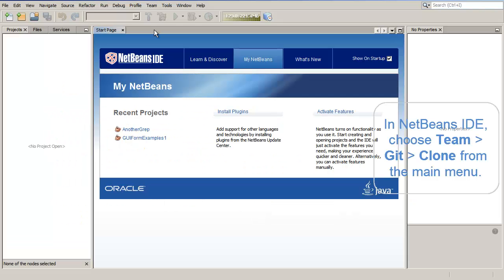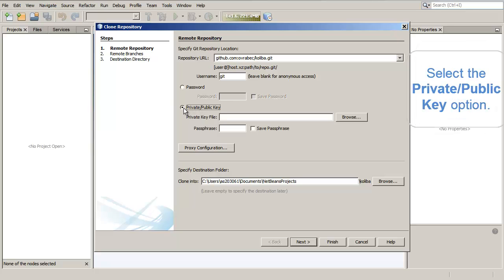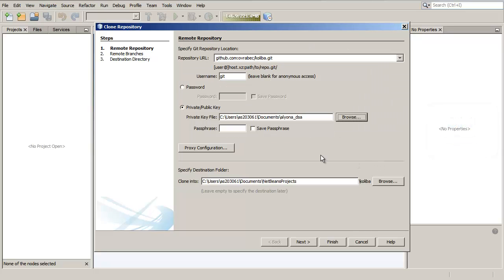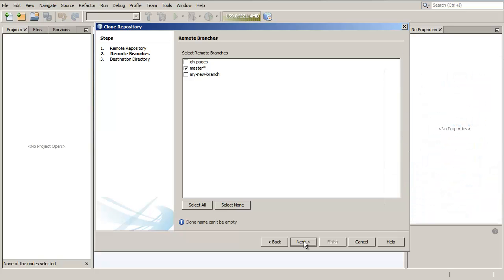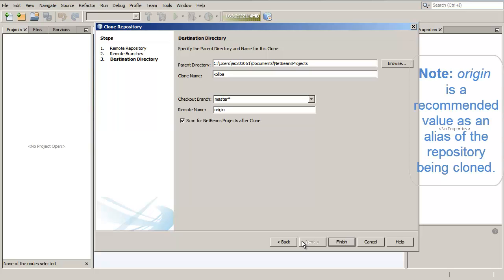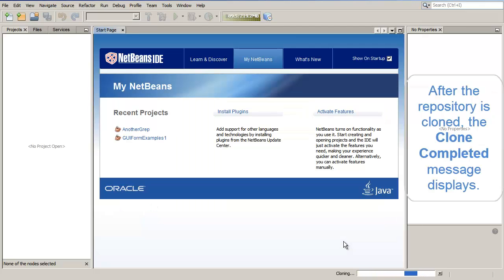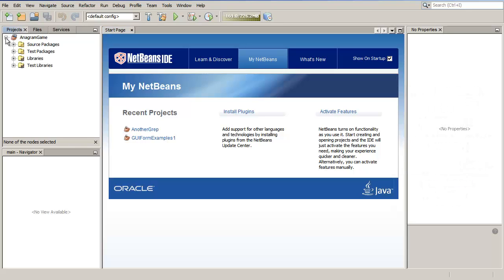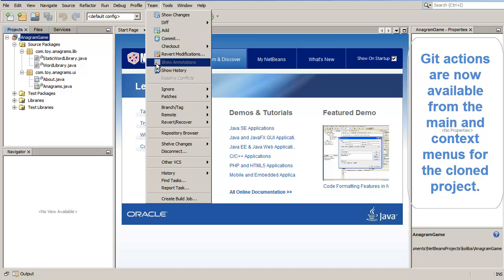Cloning a Git Repository Using NetBeans IDE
This video demonstrates how to get a Git project by cloning an existing Git repository from GitHub using the NetBeans IDE's support for the Git versioning system.